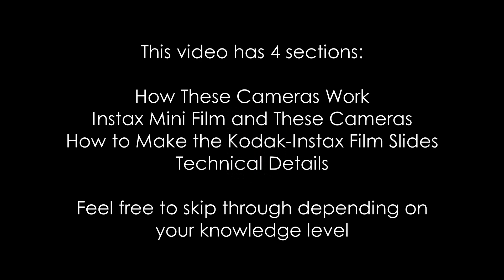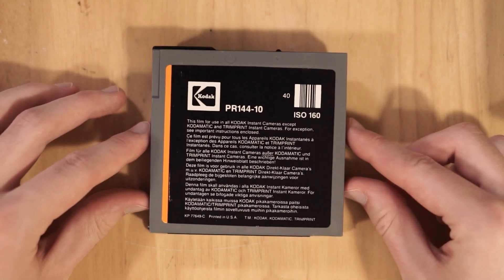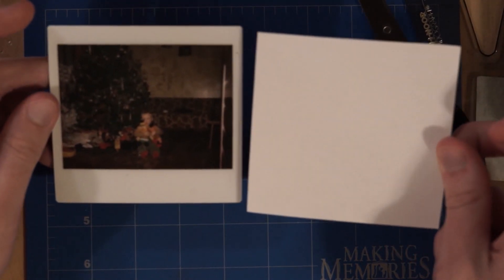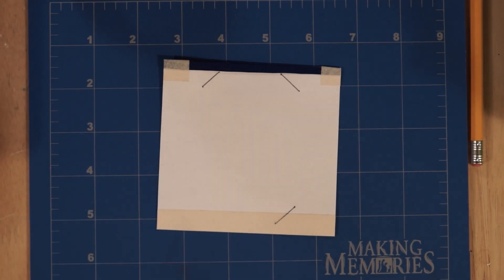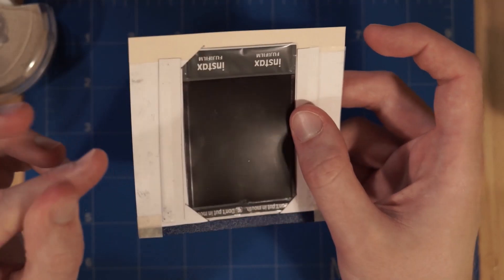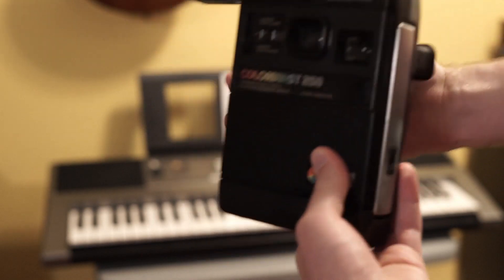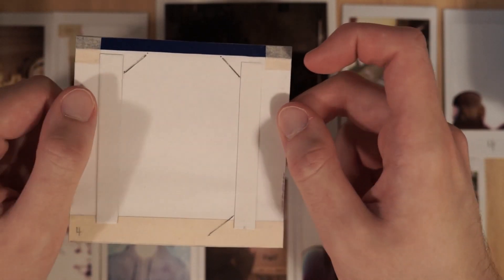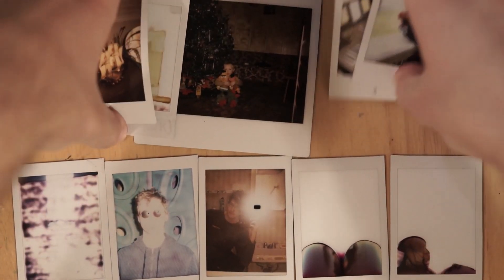How to Use Instax Mini Film in Old Kodak Instant Cameras (my version)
Sections:
00:00 - Introduction
00:56 - How These Cameras Work
03:29 - Instax Mini Film and These Cameras
05:48 - How to Make the Kodak-Instax Film Slides
23:58 - Technical Details

In this video, I show you how to use Instax Mini film in old Kodak instant cameras, such as the Colorburst 250, The Handle, or other cameras from that time period that take PR-10 cartridges.